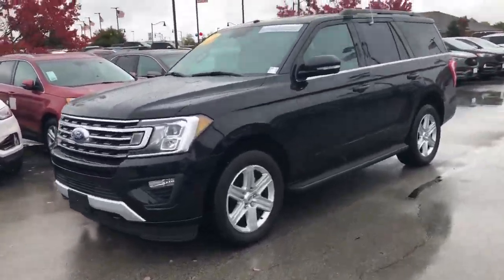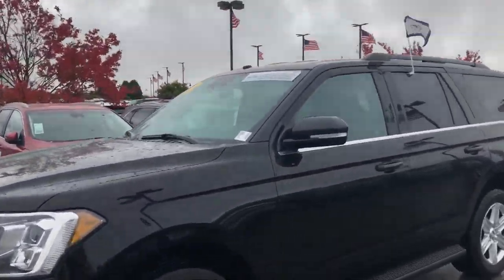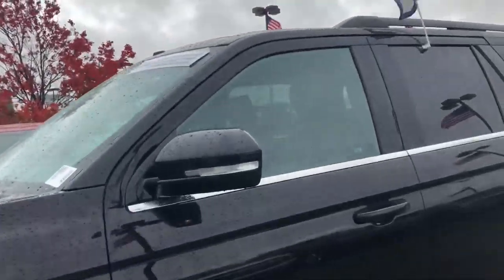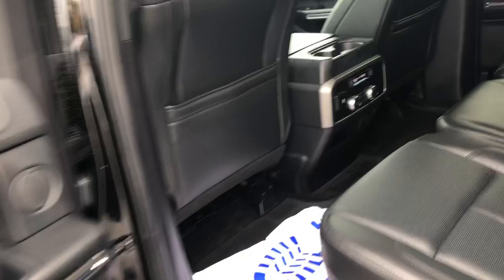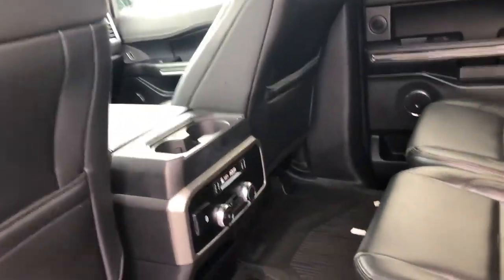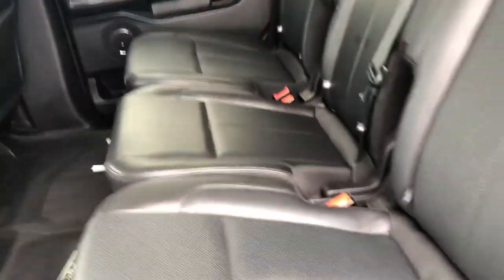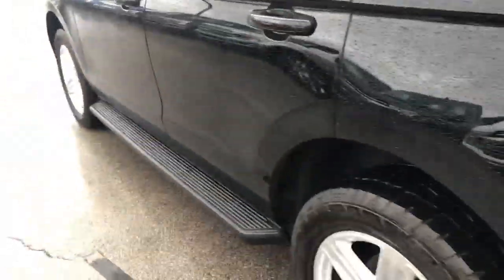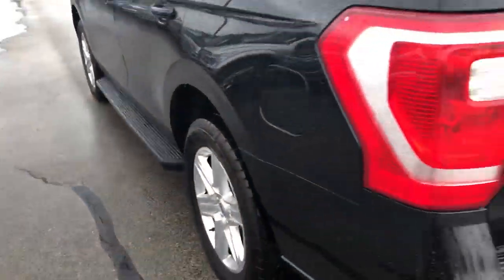2018 Ford Expedition